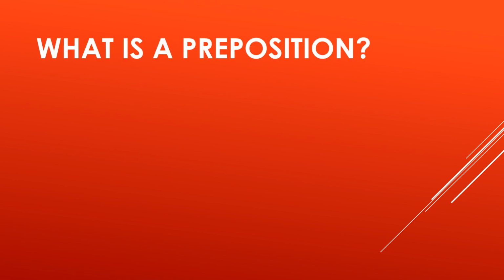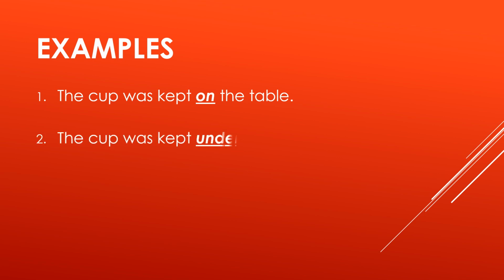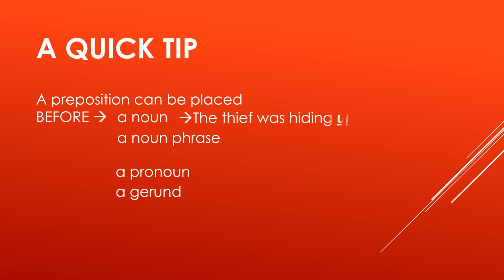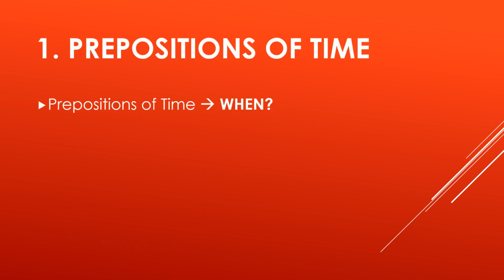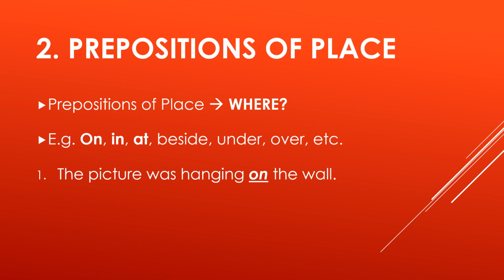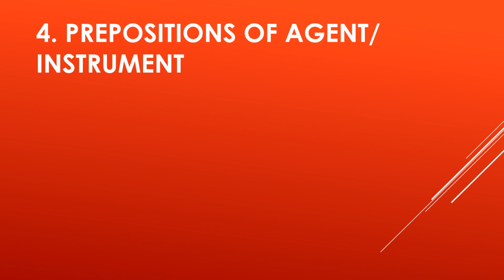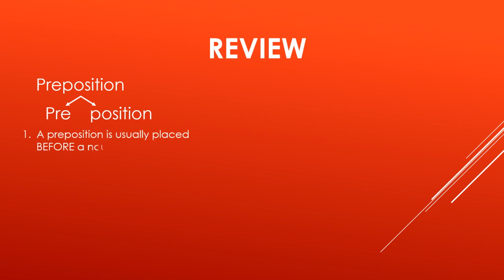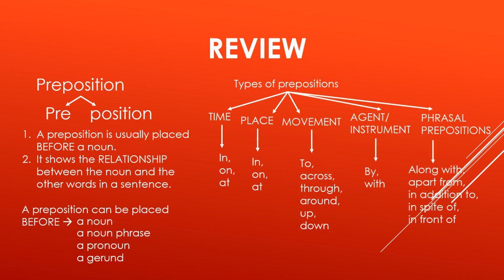What is a Preposition in English Grammar? | What are the Types of Prepositions?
In this video, we'll discuss all you need to know about prepositions. Today's lesson will include:
1. What is a preposition?
2. Types of prepositions
(i) Prepositions of Time
(ii) Prepositions of Place
(iii) Prepositions of Movement
(iv) Prepositions of Agent/Instrument
(v) Phrasal Prepositions
3. Review

So, make sure to keep watching right until the end!

🔽 CONNECT WITH   ⁨@ThatEnglishTutor